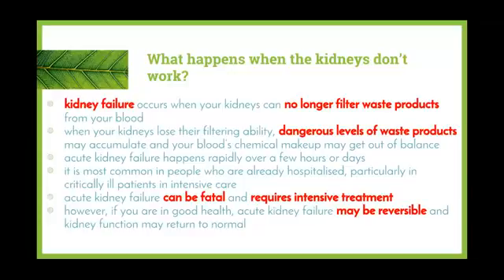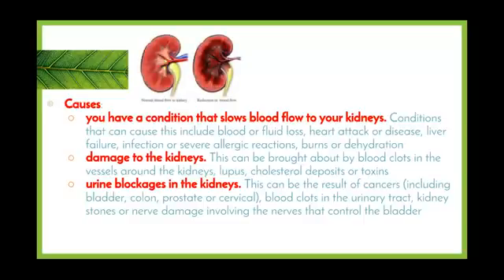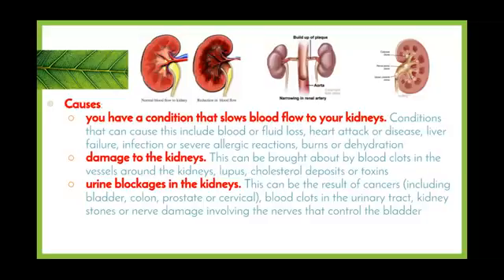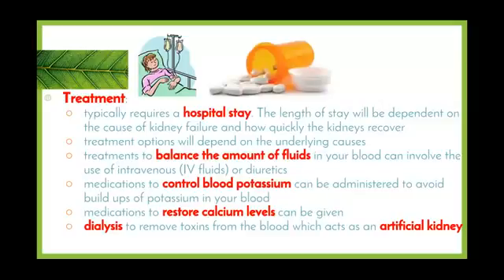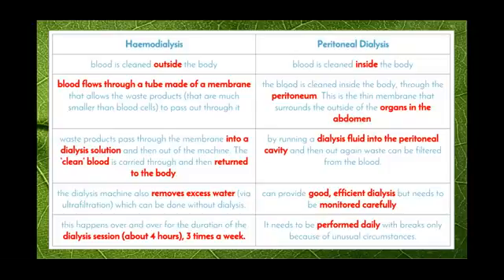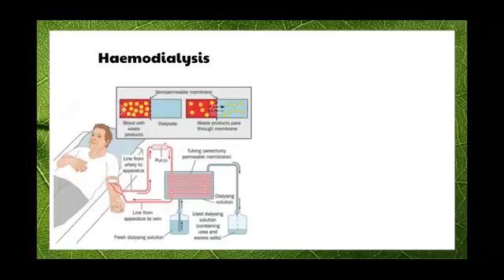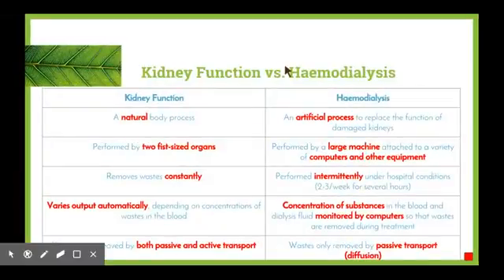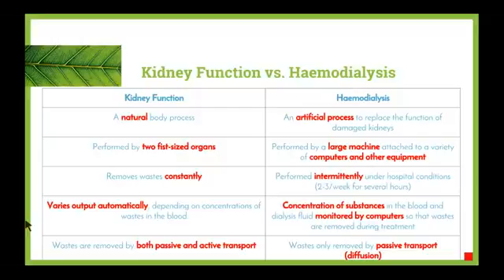Maintaining a Balance - 9.2.3.b) - Compare Kidney Function with Renal Dialysis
This video covers the following dot point from the 'Maintaining a Balance' syllabus:

- gather, process and analyse information from secondary sources to compare the process of renal dialysis with the function of the kidney